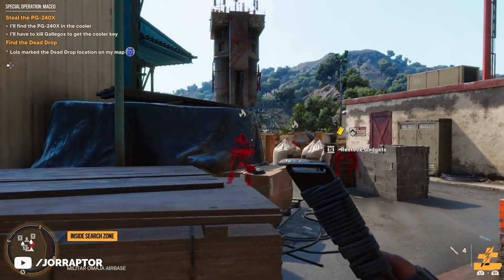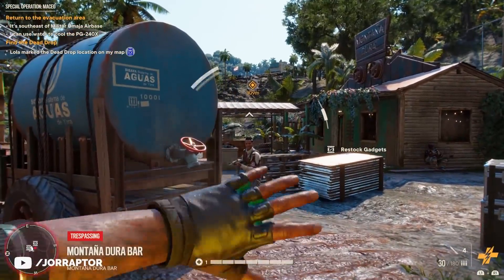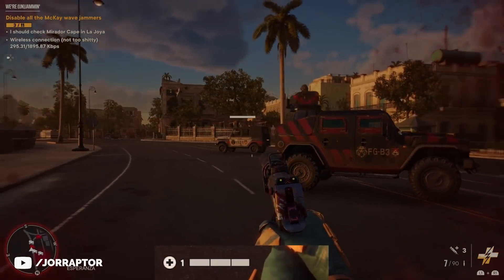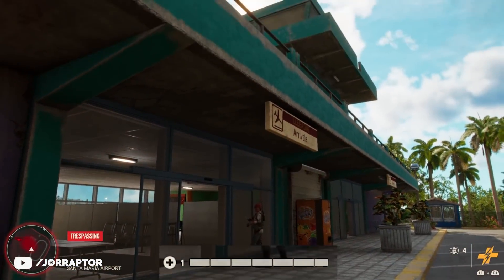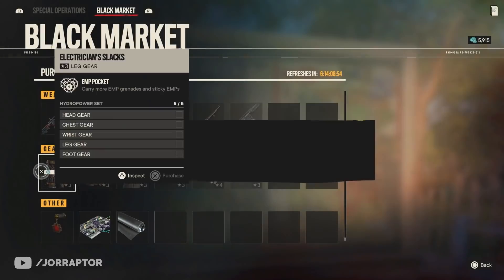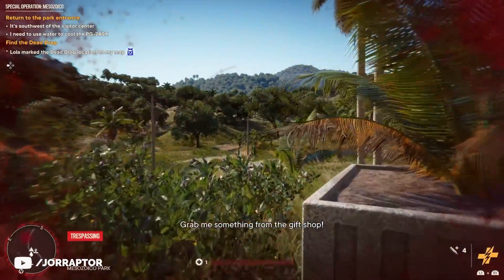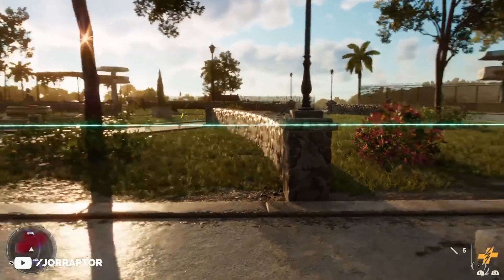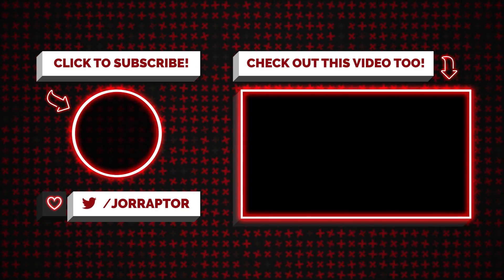Unlimited Health, Gadgets & More In Far Cry 6 (Far Cry 6 Breaking Bad Bundle)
Far Cry 6 best gear from far cry 6 breaking bad bundle & more!

00:00 Synthpop Bomber
02:42 Insane Health Regen
03:55 Breaking Bad Items
06:30 Hydropower Set

More Farcry 6 gameplay video:
New Vaas Pistol In Far Cry 6 Is Insane! Vaas Outfit & More (Far Cry 6 Best Weapons)

Tips, Secrets & Other Important Info To Know About The Far Cry 6 Vaas DLC (Far Cry 6 DLC)

Far Cry 6 Best Supremo You Need To Use - All Supremo Ranked From Worst To Best (Far Cry 6 Supremo)

Far Cry 6 Vaas DLC Release Date & Brand New Info (Far Cry 6 DLC Release Date)

We Need To Talk About These New Weapons Added To Far Cry 6 (Far Cry 6 New Weapons)

New Update, Best Weapons For Limited Time, New Gear & More In Far Cry 6 (Far Cry 6 Best Weapons)

Far Cry 6 Tips And Tricks I Wish I Knew Sooner (Secret Buffs, Special Gear & Way More)

Don't Make The Same Mistake I Did In Far Cry 6 (Far Cry 6 Best Weapons)

How To Solo Special Operations For Best Weapons In Far Cry 6 (Far Cry 6 Moneda)

Hidden Weapons You Can Already Find Early In Far Cry 6 (Far Cry 6 Best Weapons)

You Get The Best Items For Free In Far Cry 6 (Far Cry 6 Best Weapons & Best Gear)

Something Special Happens When You Fly Outside Of The Map In Far Cry 6 (Far Cry 6 Secrets)

Amazing Secret Weapon & Supremo You Need To Get In Far Cry 6 (Far Cry 6 Best Weapons)

Unlock These Things As Soon As Possible In Far Cry 6 (Far Cry 6 Tips And Tricks)

Far Cry 6 Ultimate Edition, Assassin's Creed Items, Blood Dragon Weapons & More (Far Cry 6 Gameplay)

New Maps, Free DLC, Stranger Things Quest & Far Cry 6 DLC News (Far Cry 6 Gameplay: